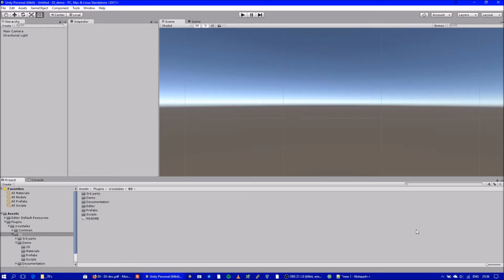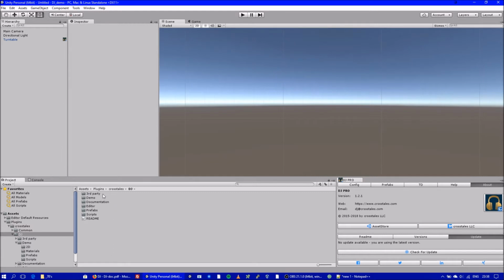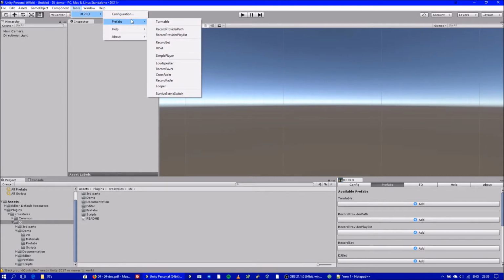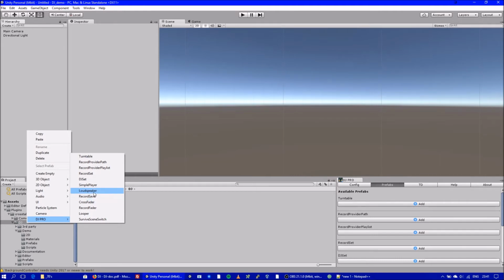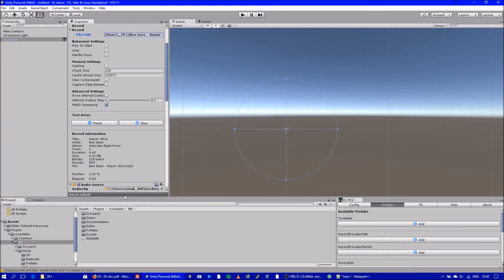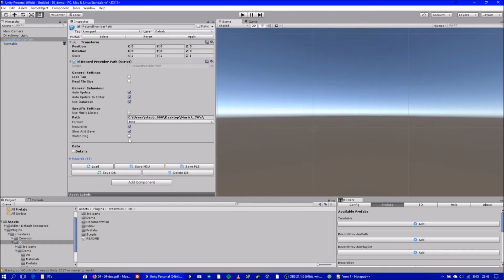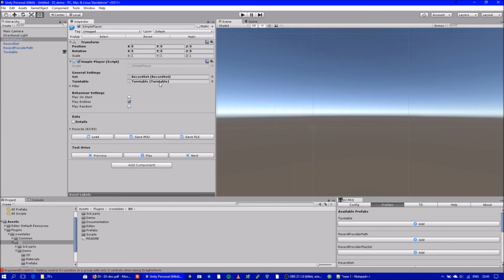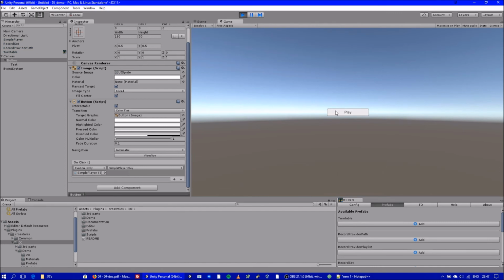DJ: Basic Tutorial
As the name promises, it’s a solution to build the music player of your dreams – just like a real DJ.
It adds and plays audio files from anywhere inside your application, it’s very configurable and you can add as many records, sets and turntables as you wish.

DJ is a must for everyone who loves music!